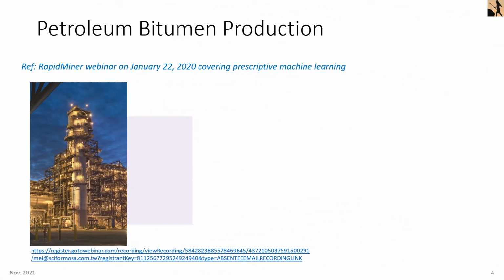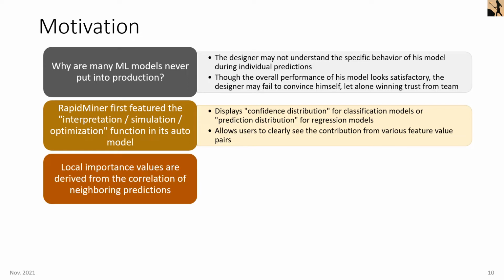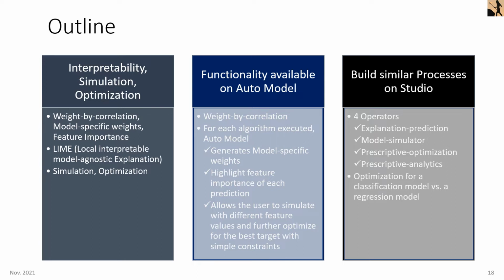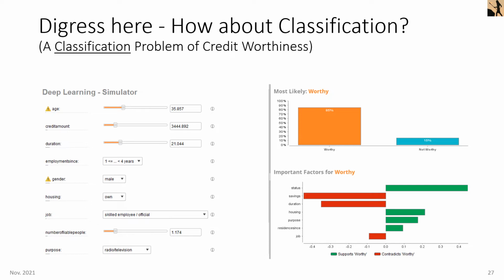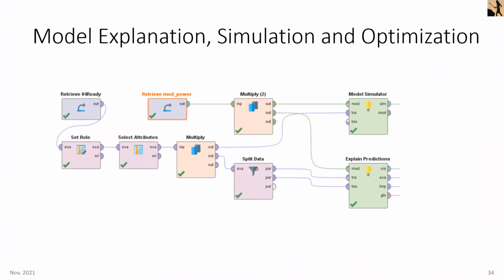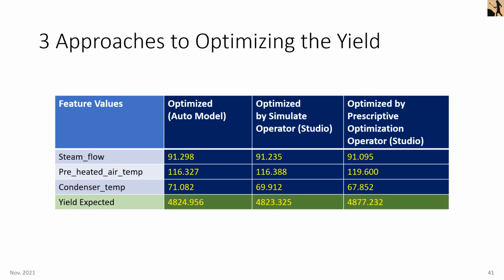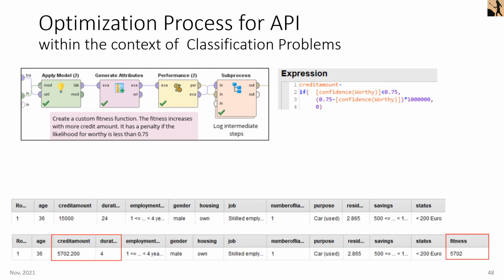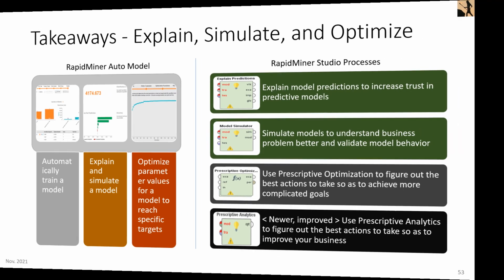Tutorial 06 - Explain / Simulate / Optimize on RapidMiner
Imaging a situation where we have a prediction model in a factory to predict yields and it started shooting out alerts since the model has predicted something wrong, be it minor or critical. At this point the foreman needs to take some corrective actions, for example, adjusting some control valves to a certain extent. So, we would be asking the model for corrective actions rather than predictions. This is prescriptive analytics, if you will, instead of predictive analytics.
We will show the uses cases in two different modes, one is interactive via “Auto Model” where one can follow steps interactively while the other is automatic using corresponding RapidMiner operators. The latter is critical for operationalization.